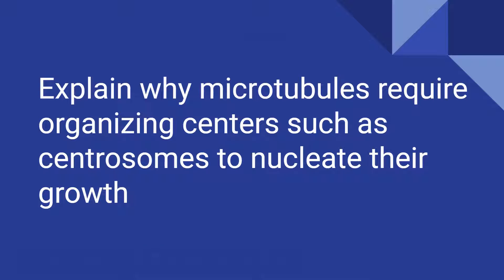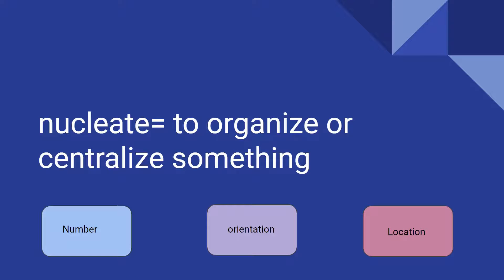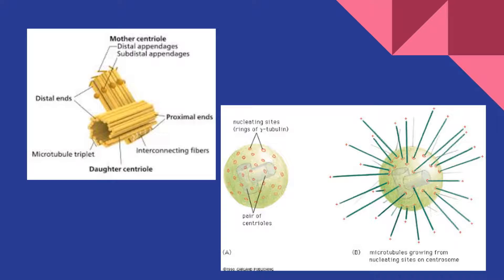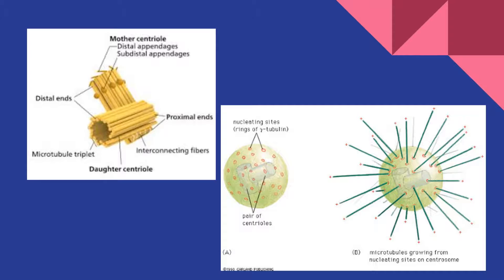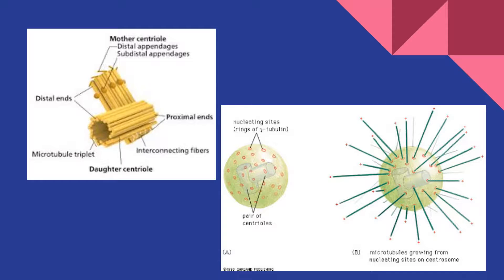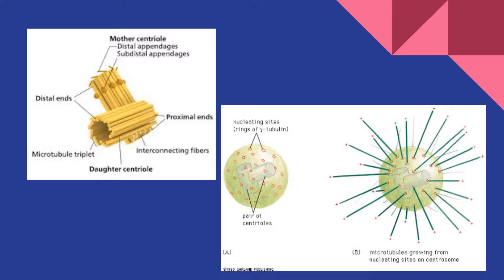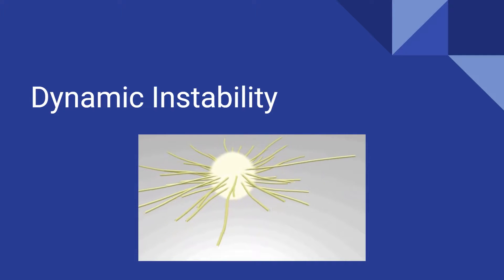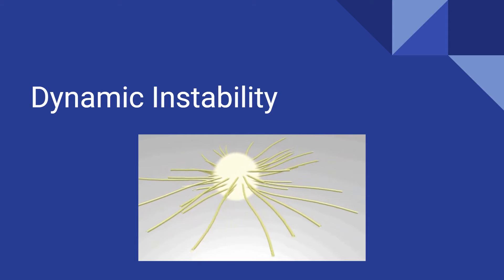Microtubule Organizing Centers (BIOS 041)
The video describes why microtubules need organizing centers, namely centrosomes, and how the centers work.